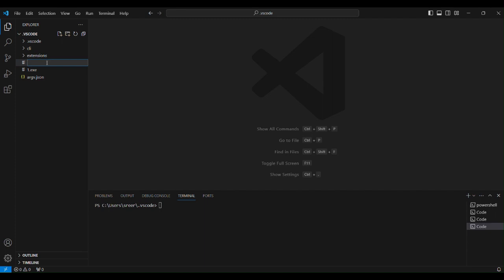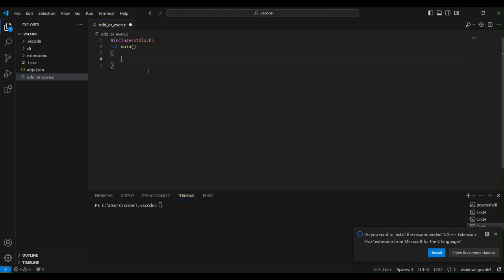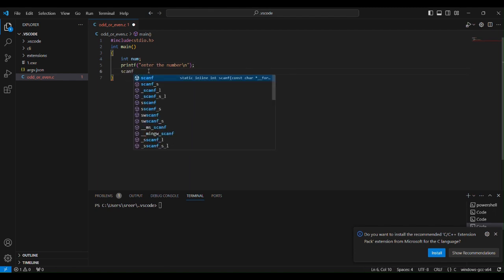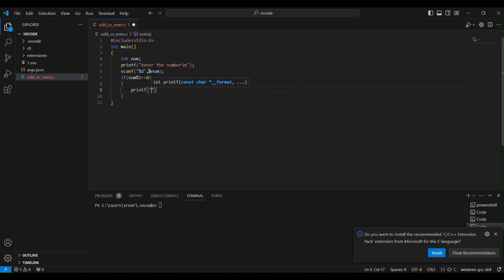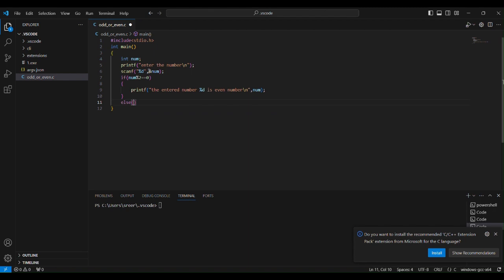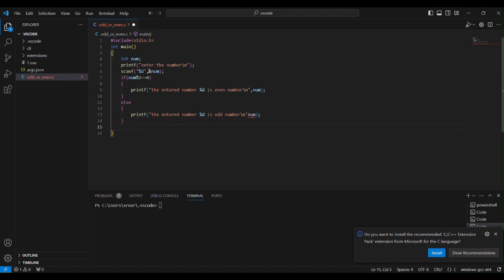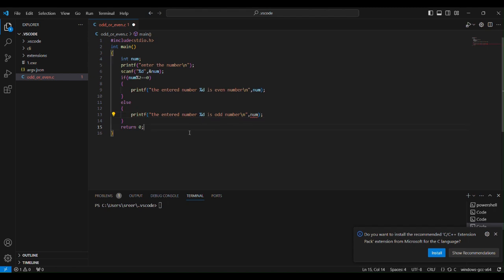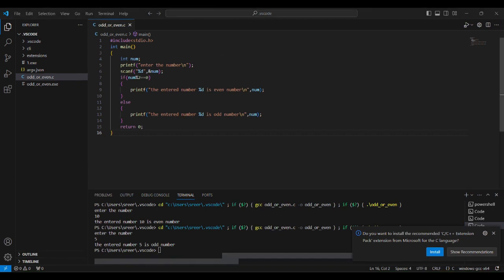Odd or Even using C programming || basic coding || Learn C through c for code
this video will helps you to recall the basic program for finding the number is odd or even using c program . this code contains basic if case and some built in functions of c . hope you guys will enjoy it.